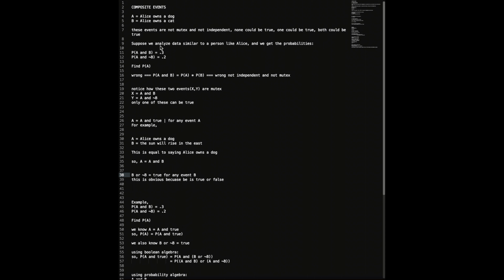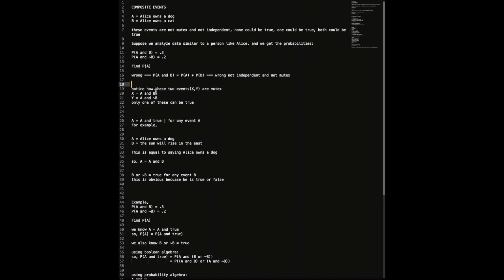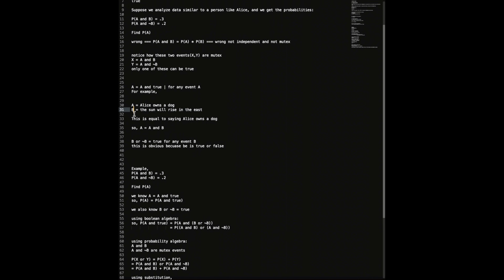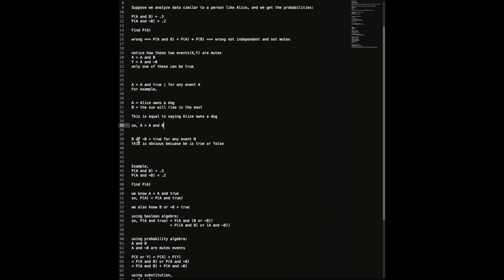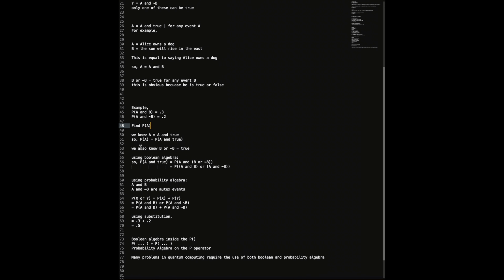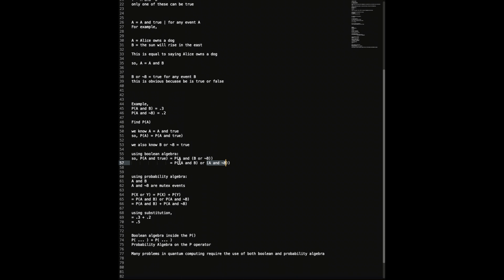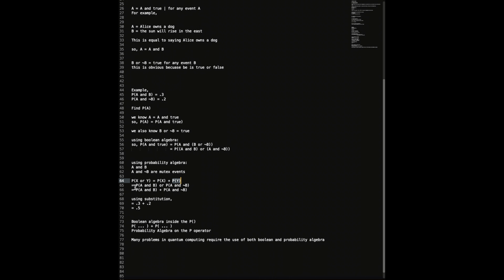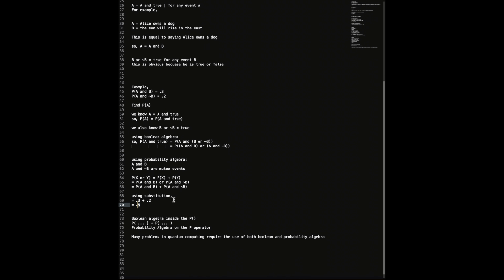Probability of Composite Events- quantum computing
explanation for evaluating the probability of composite events and applying both boolean algebra and probability algebra to solve a problem